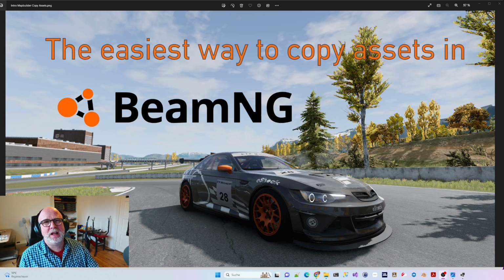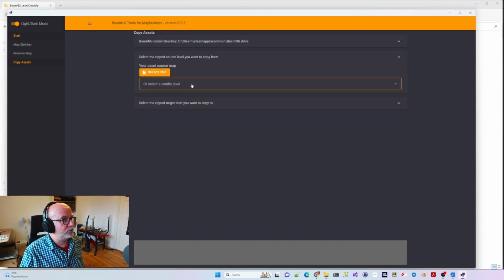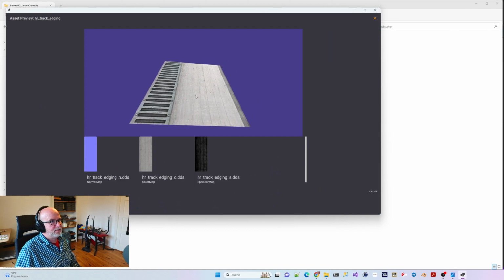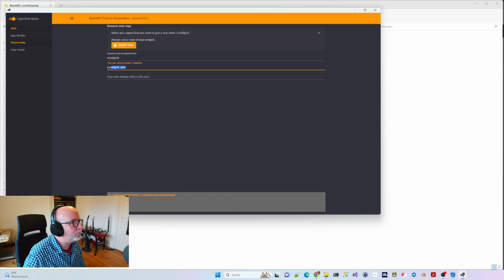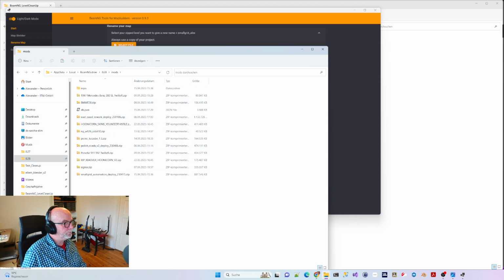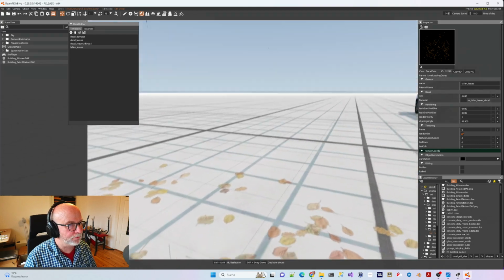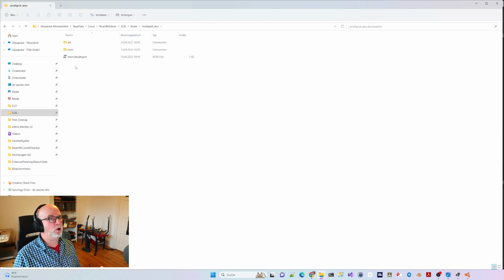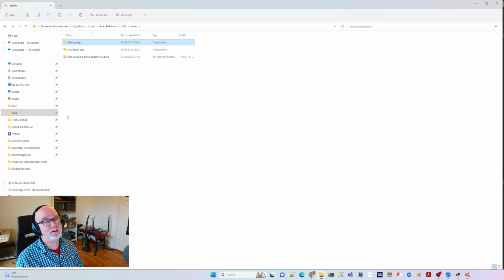The easiest way to copy assets in BeamNG.drive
You want to start a new map based on a vanilla level or just want to copy assets from another map to your project? In the video I show you the easiest way to get started. Have fun!

1. Map Shrinker
You can load a zipped map and let the tool search for orphaned files and assets which are not needed in the map. This can save a lot of space. All files and configurations will be checked against your scene tree with all of its dependencies and a proposal for file deletion is shown. Please check the list. It is always possible that the tool deletes too much. So always use a copy of your project! This tool is made for deleting things :) The good thing: You still have all your crap in the project and can use it for further ideas while having a lean deployment file.

2. Rename Map
You can load a zipped map and then change the name in the file system. This is important if you want to see this map beside the original one. If you customized the industrial level for example and want to have your own customized level beside industrial, you could rename it with industrial_larry :) You can change the shown name in the map overview, too. After renaming you can build a new zipfile with the tool and you are ready to go.

3. Copy Assets (Experimental)
You can load a zipped map you want to copy assets from and a zipped map you want to have the assets. At the moment the tool allows to copy decalroads, decals and collada assets (dae files). You get a list of all the assets and can select the ones you want to copy. No need anymore for copying the whole folders from the desired maps. The tool copies only the needed materials and places them in a dedicated folder per assettype starting with a "MT_" for Mapping-tools.

This functionality is not well tested yet. Therefore the experimantal state. Very old maps with a lot of cs files are likely not working with this functionality. This tool doesn't like corrupted json files or files with duplicate keys (and the funny json comments) which you can even find in the vanilla maps. The tool throws an error with a detailed errormessage and if your assets aren't copied because of that you have to correct the errors and start again.

It's a good idea to copy the maps you want to work with to a dedicated folder. The tool does a lot of unzipping, zipping and logfiles. You don't want to have that in your vanilla maps folder :)